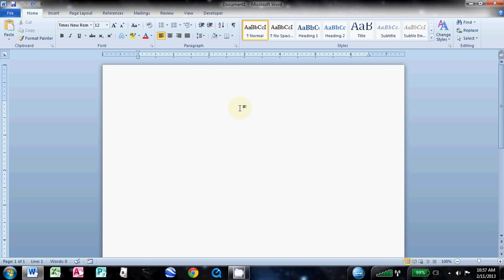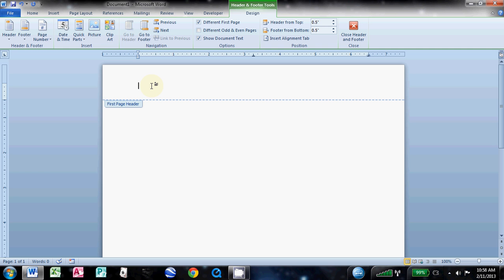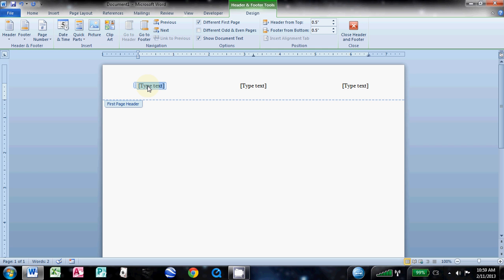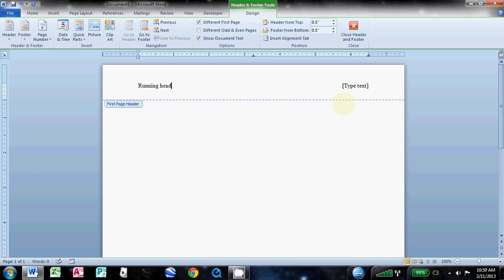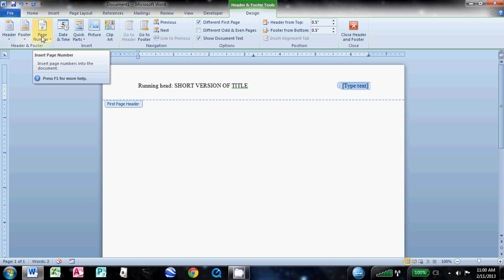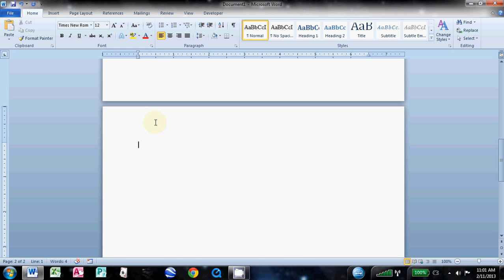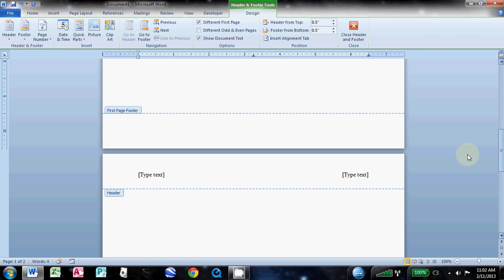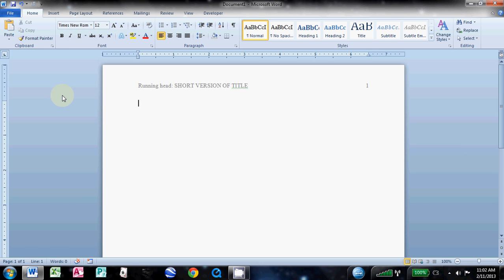How to Make an APA Header in Word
This video shows how to set up a proper APA header using Microsoft Word 2010. This would also work in Word 2013 or Word 2007 if you have one of those.